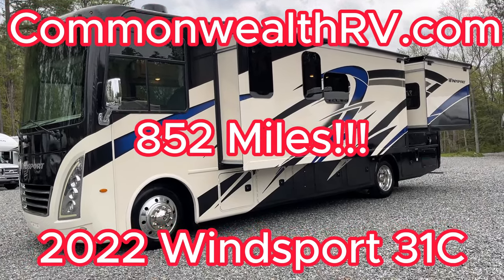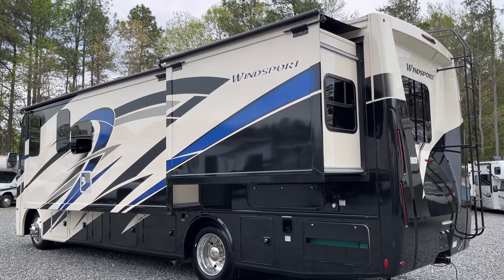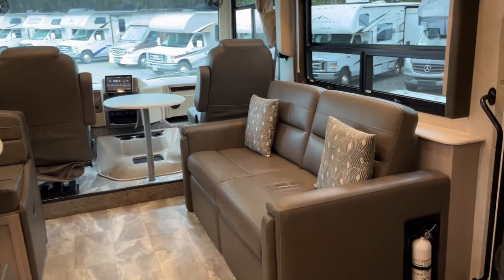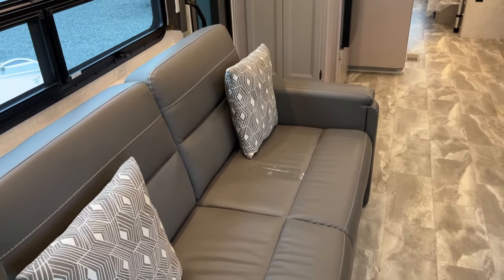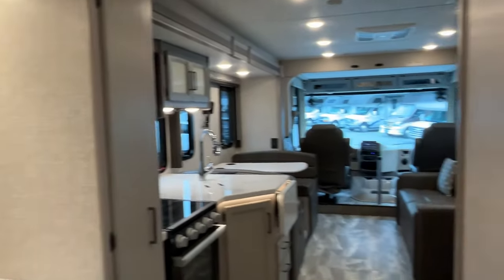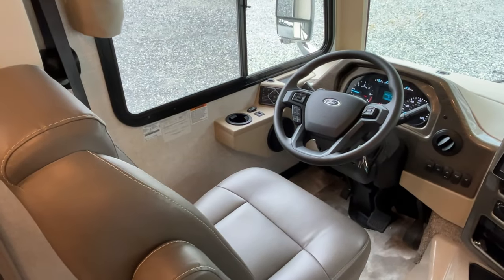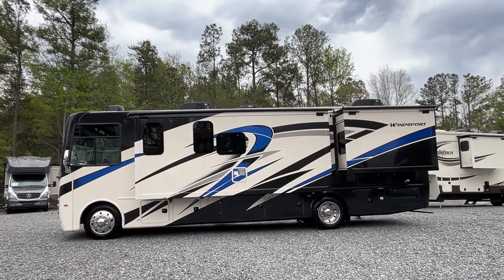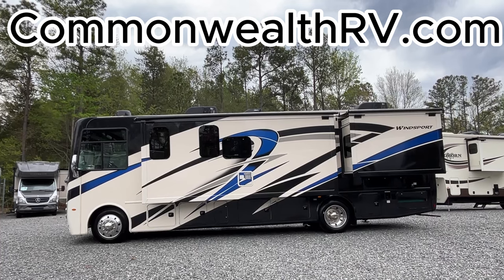2022 Thor Motor Coach Windsport 31C. ONLY 852 MILES!!!!LOADED WITH OPTIONS!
The stories you will tell for years begin right here. Start your next chapter with a Windsport.

Class A Camper Built to Take You Anywhere
Grin from ear to ear when navigating the winding roads in a Windsport. This Class A motorhome, built on a Ford® F-53 chassis, has the power to take you somewhere unforgettable. Plan trips to unique museums of the South Central Region or dive into the full-time RVing lifestyle; Windsport is the perfect beginning to your next chapter.

In the cockpit of your Class A motorhome, the 10-inch touchscreen radio has Apple CarPlay®, Android Auto™, Bluetooth®, and comes SiriusXM® ready. Control the audio volume with the buttons on the tilt and telescoping steering wheel. The monitor displays your backup monitor and side cameras integrated with the heated and remote exterior mirrors.

Features may include:

Interior
Rubber Tread Entry Steps with Lighted Step Well
Metal Entry Grab Handle
84 in. Interior Ceiling Height
Residential Vinyl Flooring
Fire Extinguisher
Smoke, LPG and Carbon Monoxide Detectors
Ceiling Ducted Air Conditioning System
Flat Panel Cabinet Doors with Black Nickel Finish Hardware and Glass Inserts on Select Doors
Full Extension Metal Ball-Bearing Drawer Guides
LED Lighting
Hard Vinyl Ceiling
Leatherette Sofa Bed
Dream Dinette® Booth and Cup Holder
Dinette Storage Drawer(s)
Pressed Laminate Tops
Passenger Seat Belts in Select Areas
Lambrequin Window Treatments
Window Privacy Roller Shades
Exterior
Ford® F-53 Chassis
8,000-lb. Trailer Hitch with 7-pin Round Connector
Automatic Leveling Jacks with Touchpad Controls
Welded Tubular Steel Floor
Welded Tubular Aluminum Roof and Sidewall Cage Construction
Vacu-Bond Laminated Roof, Walls and Floor with Block Foam Insulation
One-Piece Fiberglass Front and Rear Caps
One-Piece Windshield
HD-MAX® Exterior with Graphics Package
Rotocast Storage Compartments
Side-Hinged Flush Mount Compartment Doors
Premium One-piece Exterior Roof
Power Patio Awning with Integrated LED Lighting
Slide-out Room Topper Awning(s)
Roof Ladder
Electric Entry Step
Entry Door with Dead Bolt Lock
Exterior Grab Bar Handle
Frameless Windows
Basement Pass-Through Storage
Pet-Link™ Multi-Purpose Tie-Down
BUY WITH CONFIDENCE At Time Of Delivery The Buyer Can Expect:
The Coach To Be Mechanically Sound
The RV Will Pass A Virginia State Safety Inspection
All HVAC, Plumbing, Kitchen Appliances, Generator, Jacks, And Slide Outs Will Be In Good Working Order (If Applicable To Vehicle)
A Test Drive With A Full Orientation With One Of Our Qualified Techs
30 Day Or 1000 Limited Engine/Transmission Warranty. (On Selected Units)

We Offer AMAZING FINANCING, EXTENDED SERVICE AGREEMENTS, And TRADES ARE ENCOURAGED! Plus- WE WILL PURCHASE YOUR BOATS OR RV REGARDLESS IF YOU PURCHASE FROM US!!!